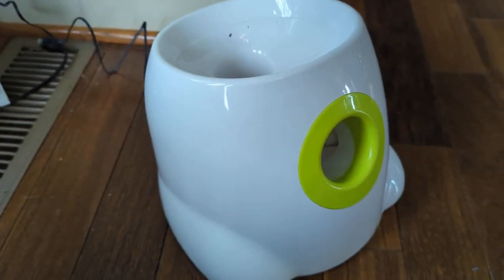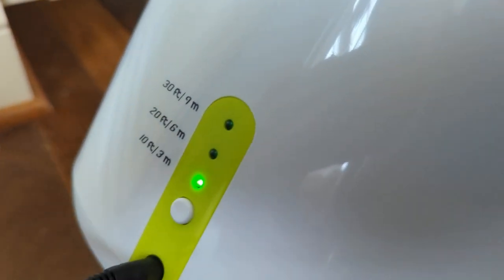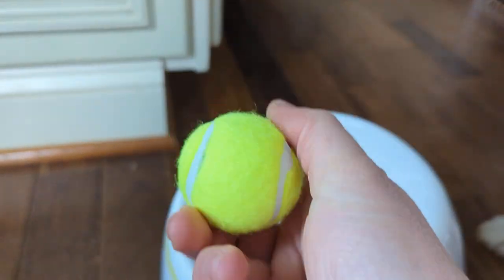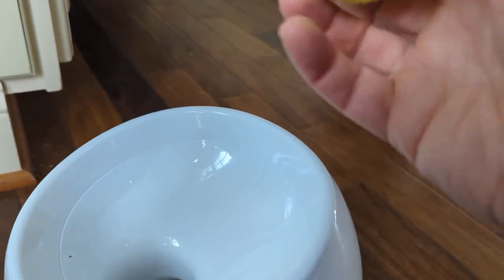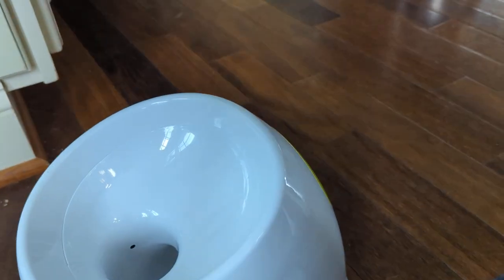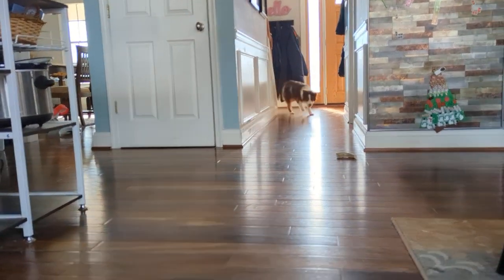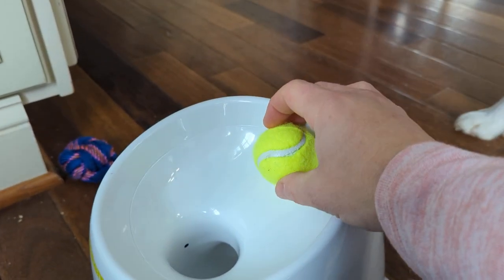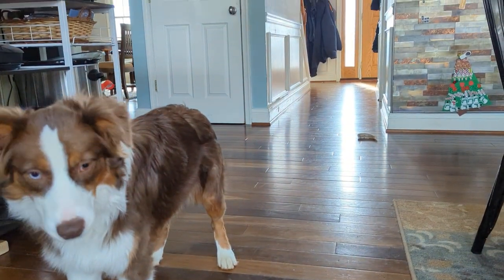Demo of an Automatic Dog Ball Launcher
Demonstration of an automatic dog ball launcher for small and medium dogs that I found on Amazon. My Australian Shepherd LOVES to fetch so I wanted something that would spit the ball back out at her (because I have to work sometimes and can't throw the ball all day, haha). She LOVES it and I love the dance she does when she's waiting for the launcher to spit the ball out. Still working on teaching her to drop the ball into the machine herself.

More fun dog products